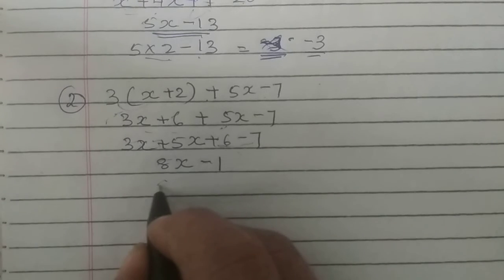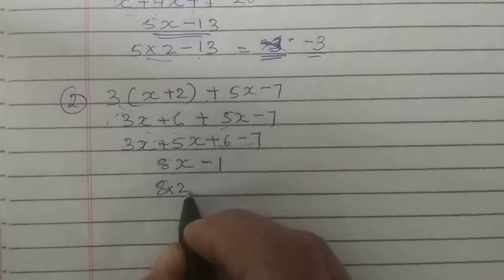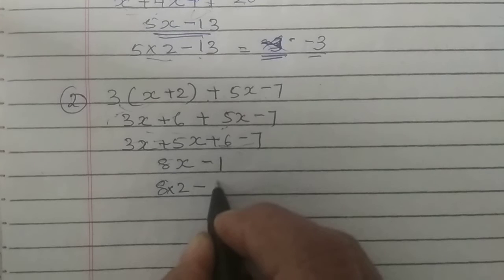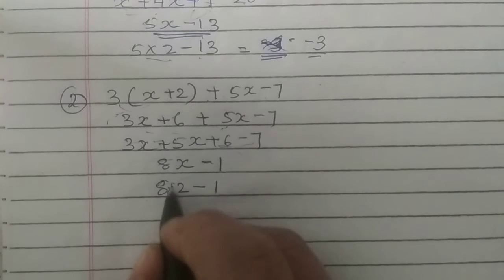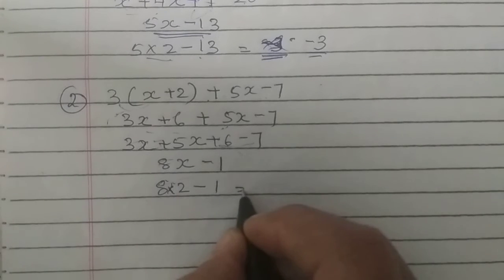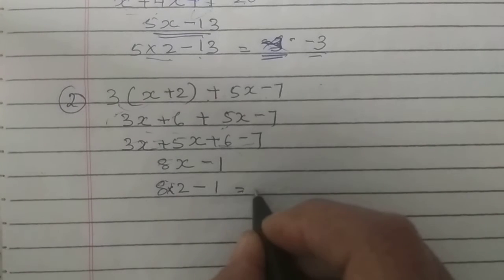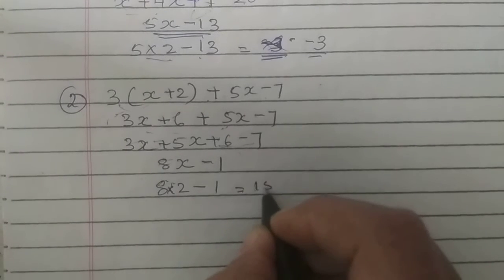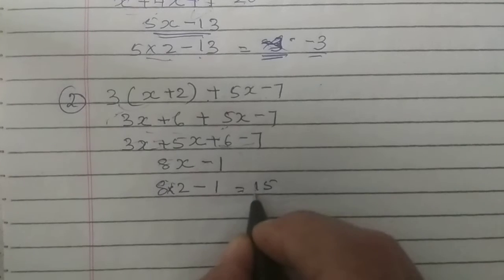STD 7tg 12 3 part 2